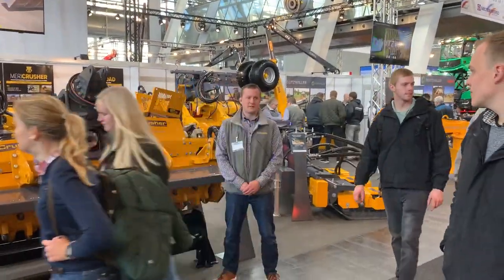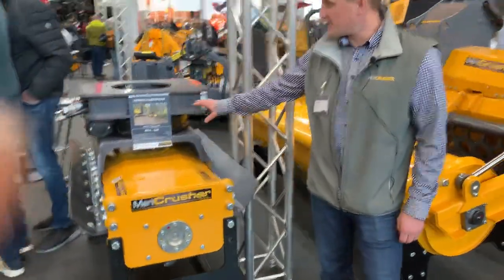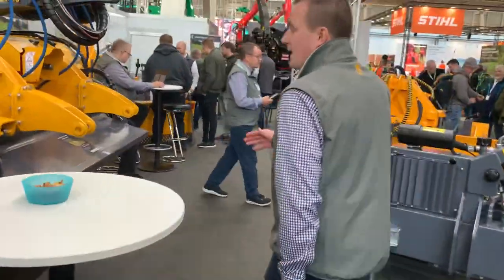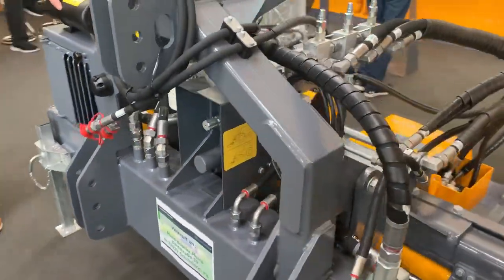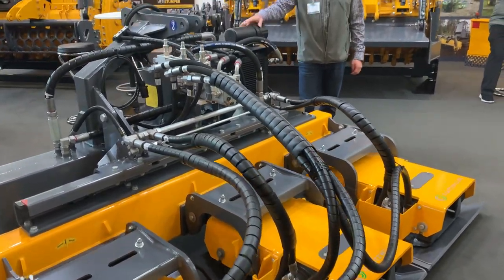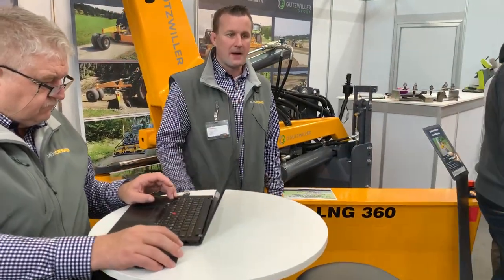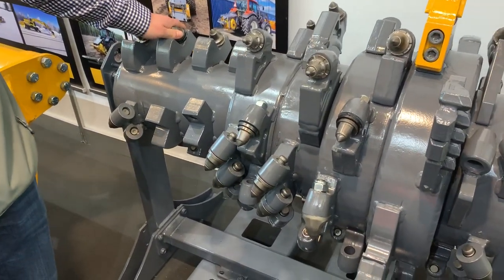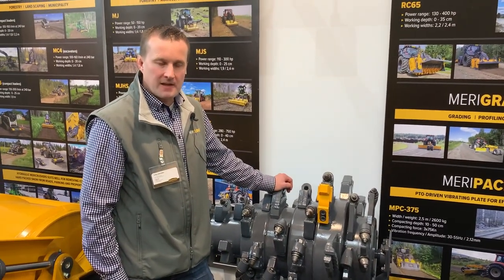New from Meri crushers by Mikko Merilainen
Meri participating at the Agritech show in Hannover with new models on display

(Sorry for the breaking sound quality as the microphone seemed to pick up background noise being too far from the speaker)